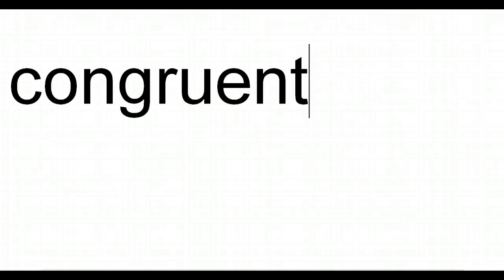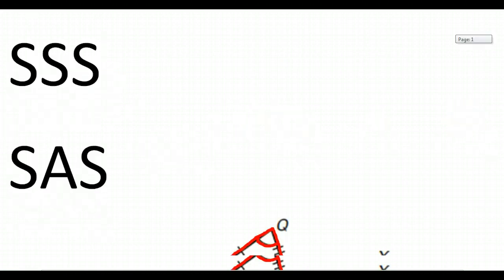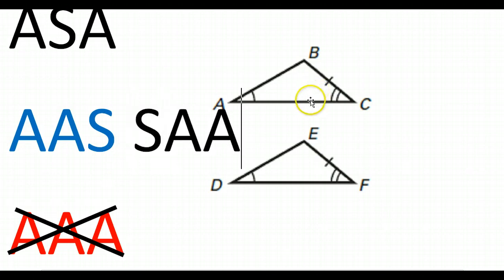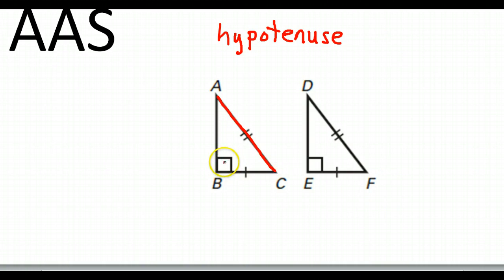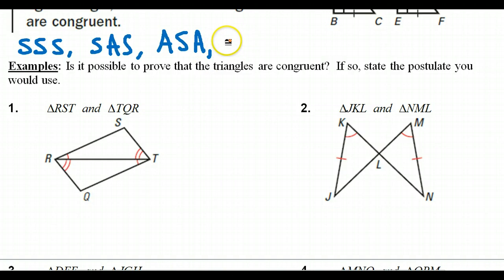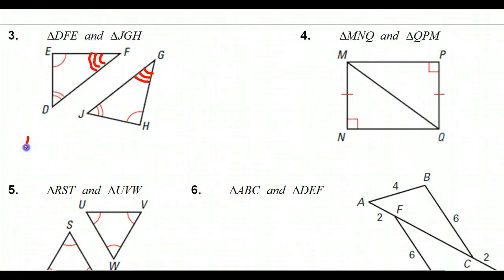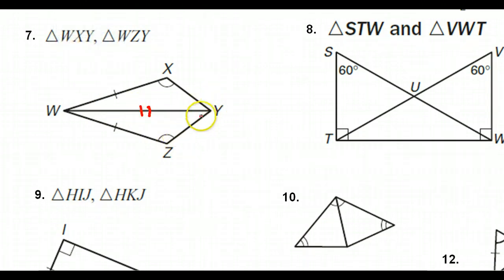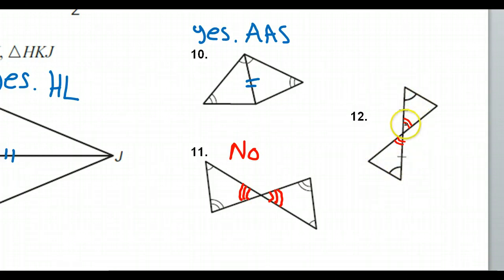Proving Triangles Congruent